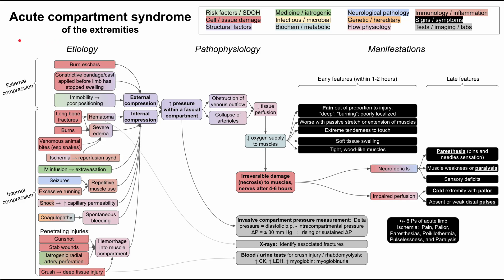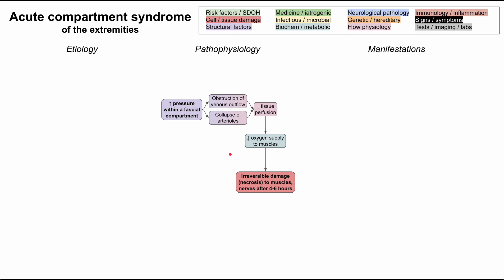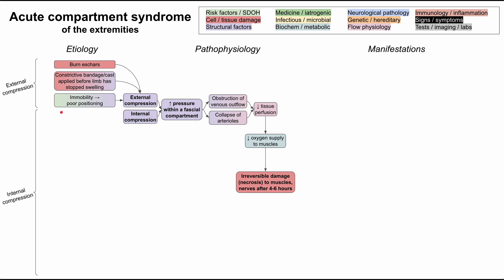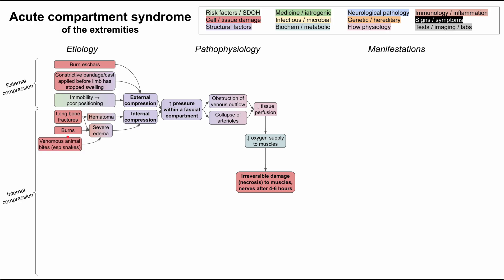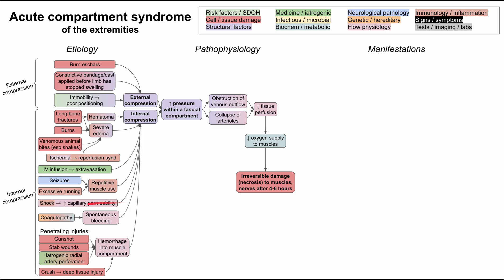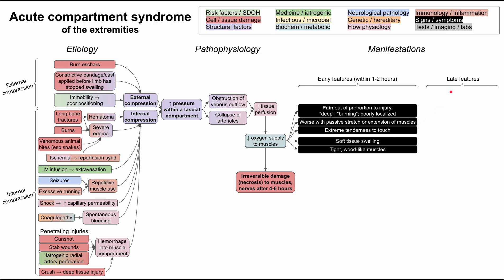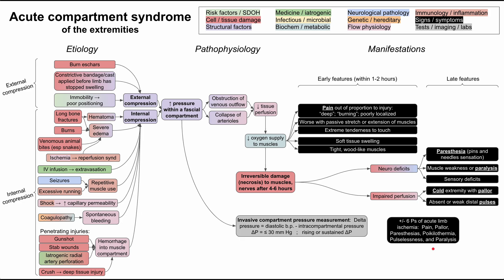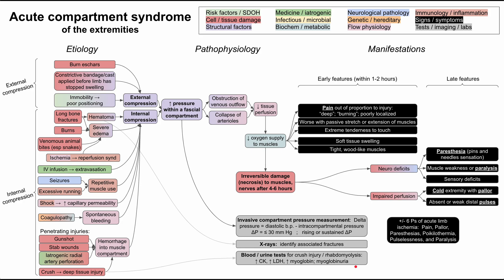Compartment syndrome (of the extremities) (mechanism of disease)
This is a flowchart on acute compartment syndrome of the limbs, covering the etiology, pathophysiology, and manifestations.

ADDITIONAL TAGS:
X-rays:  identify associated fractures
Penetrating injuries:
Structural factors
Acute compartment syndrome
of the extremities
Medicine / iatrogenic
Infectious / microbial
Biochem / metabolic
Immunology / inflammation
Signs / symptoms
Tests / imaging / labs
Neurological pathology
Genetic / hereditary
Flow physiology
Pathophysiology
Etiology
Manifestations
↑ pressure within a fascial compartment
Obstruction of venous outflow
Collapse of arterioles
↓ tissue perfusion
↓ oxygen supply to muscles
Irreversible damage (necrosis) to muscles, nerves after 4-6 hours
External compression
Internal compression
Burn eschars
Constrictive bandage/cast applied before limb has stopped swelling
Immobility →
poor positioning
Hematoma
Long bone fractures
Gunshot
Stab wounds
Iatrogenic radial artery perforation
Hemorrhage into muscle compartment
Crush → deep tissue injury
Coagulopathy
Spontaneous bleeding
Severe edema
Burns
Venomous animal bites (esp snakes)
IV infusion → extravasation
Seizures
Repetitive muscle use
Excessive running
Ischemia → reperfusion synd
Shock →  ↑ capillary permeability
External compression
Early features (within 1-2 hours)
Late features
Pain out of proportion to injury:
“deep”; “burning”; poorly localized
Worse with passive stretch or extension of muscles
Extreme tenderness to touch
Soft tissue swelling
Tight, wood-like muscles
Neuro deficits
Impaired perfusion
Paresthesia (pins and needles sensation)
Muscle weakness or paralysis
Sensory deficits
Cold extremity with pallor
Absent or weak distal pulses
+/- 6 Ps of acute limb ischemia:  Pain, Pallor, Paresthesias, Poikilothermia, Pulselessness, and Paralysis
Internal compression
Invasive compartment pressure measurement:  Delta pressure = diastolic b.p. - intracompartmental pressure
ΔP = 30 mm Hg   ;   rising or sustained ΔP
Blood / urine tests for crush injury / rhabdomyolysis:
↑ CK, ↑ LDH, ↑ myoglobin; myoglobinuria